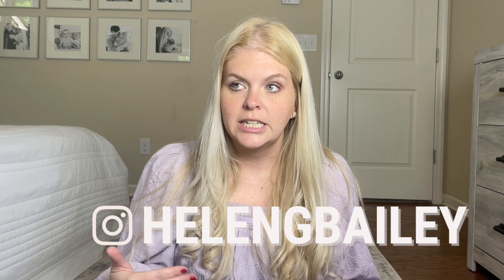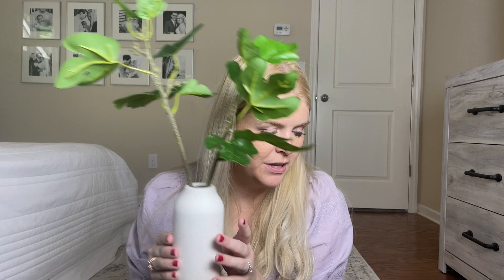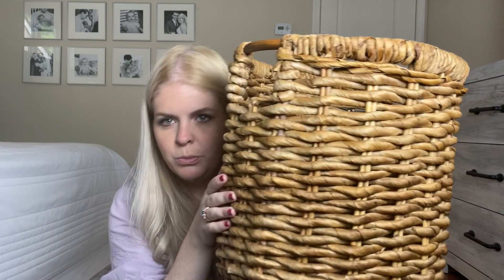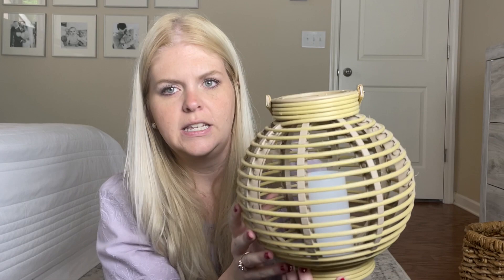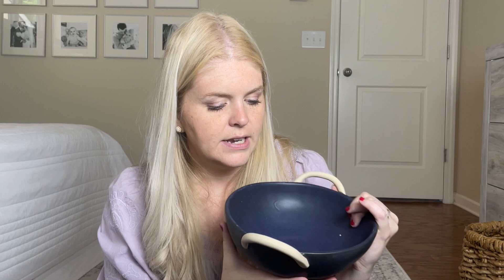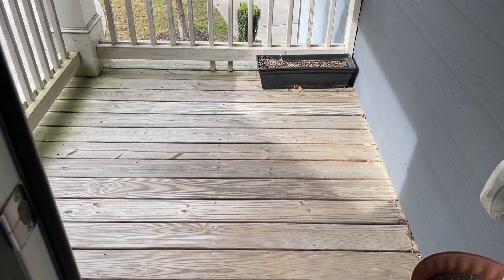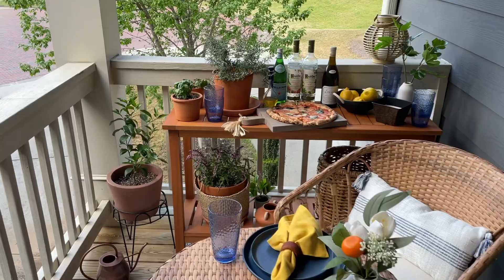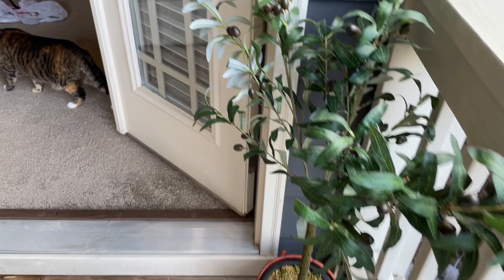Italian-Inspired Small Balcony Makeover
Today I’m sharing how we transformed our small balcony space into an Italian-inspired outdoor dining area. This concept is great for small patio areas and small balcony areas. All links for furniture and decor are below!

SHOP THE VIDEO:

Outdoor Bistro Set
4X6 Blue and White Rug
Narrow Outdoor Console Table
Blue Salad Plates
Blue Dinner plates
Faux Olive Tree
Outdoor blue and white lumbar pillows
Flameless lantern
Faux Branch Plant
Small faux plant
Tuscan watering can
Blue plastic tumblers large
Blue plastic tumblers small
Large woven basket
Flexible small woven basket
Small brown woven basket

OTHER:
Black top in thumbnail
Lavendar top I'm wearing
APRIL DIGITAL MAGAZINE:
Download my 20-page April digital magazine with Mother's Day gift ideas, spring recipes and 10 curated outfits.

SOCIALS:
LTK (shop all my outfits, favorite products, home decor and more in this app)
Amazon storefront

XOXO
Helen